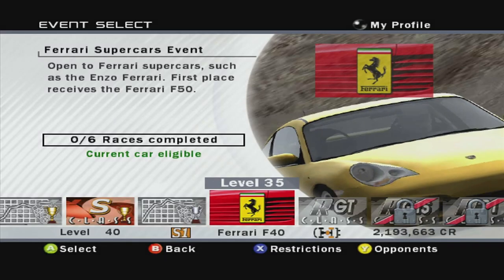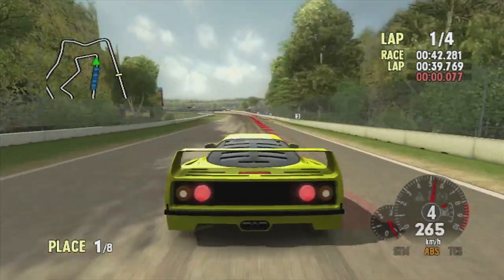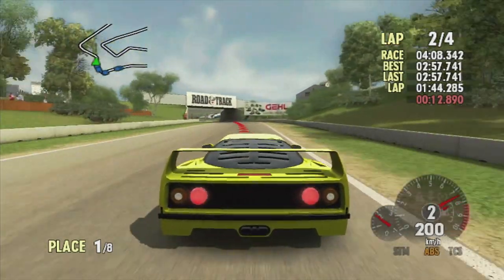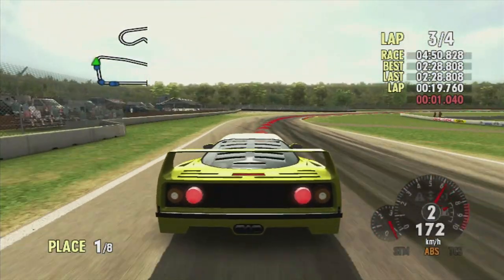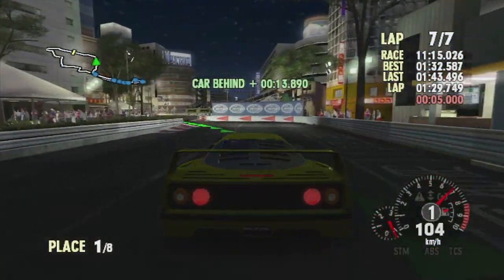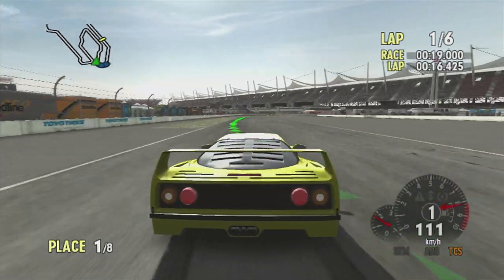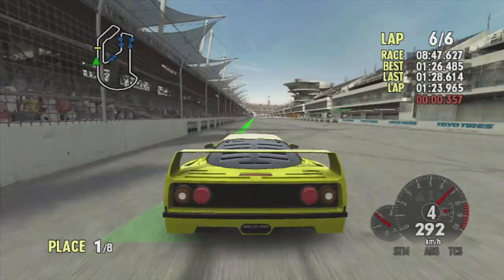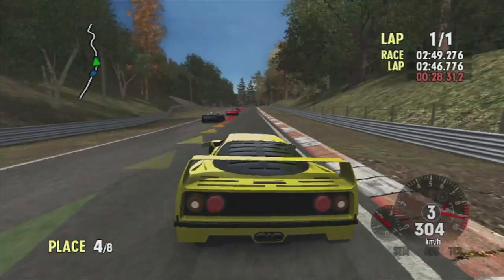Forza Motorsport Playthrough - Ferrari Supercars Event - Episode 40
Chapters:
00:00 - Intro
00:55 - Ferrari Supercars Event - Road America
09:56 - Ferrari Supercars Event - Tokyo Circuit
21:37 - Ferrari Supercars Event - Sunset Peninsula Infield
30:39 - Ferrari Supercars Event - Nurburgring
40:29 - Ferrari Supercars Event - Silverstone
50:13 - Ferrari Supercars Event - New York Circuit